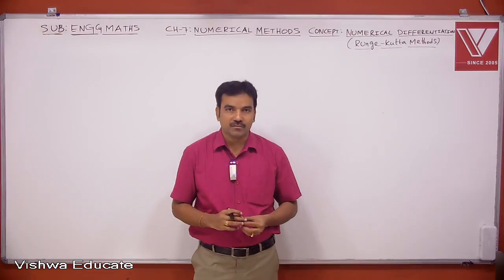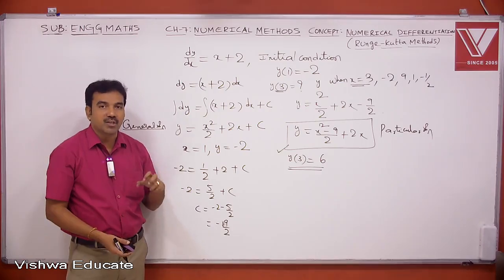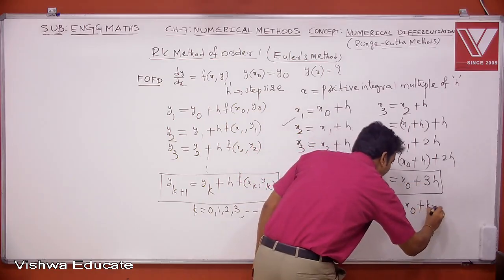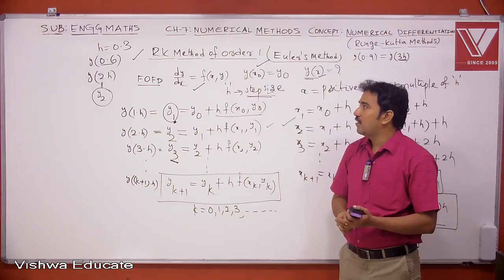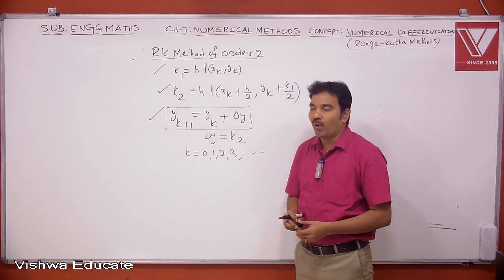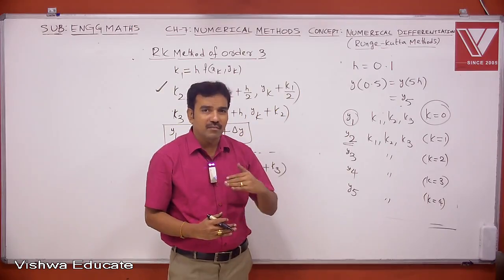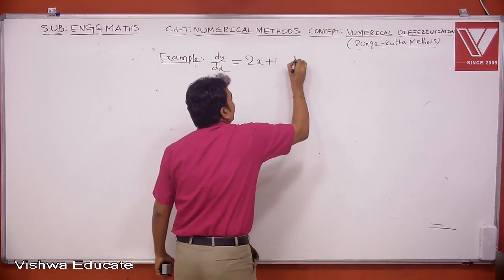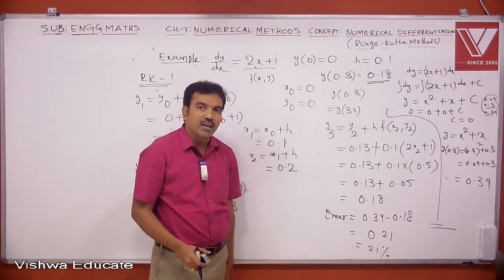GATE 2026 | Engineering Mathematics | Numerical Differentiation | Prof. Venkat Krishna